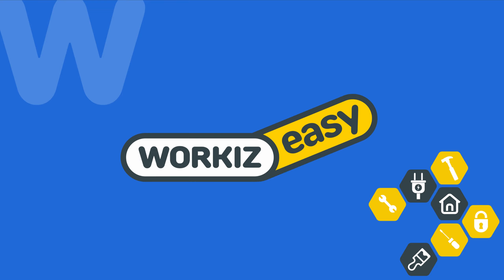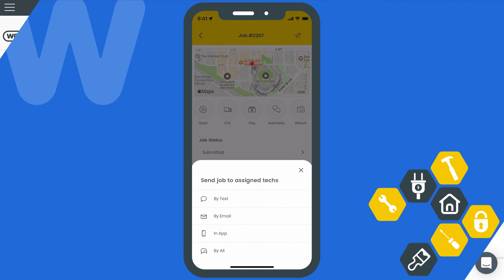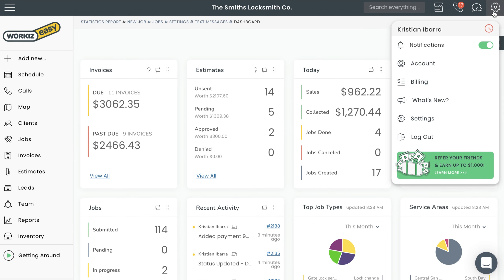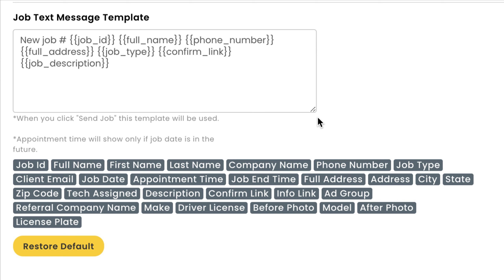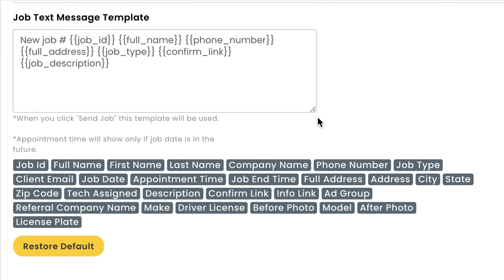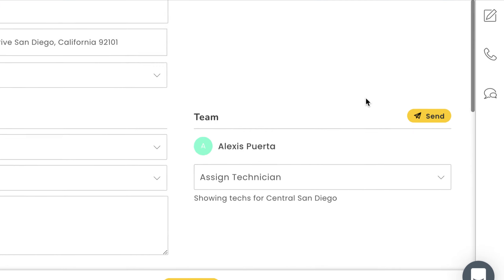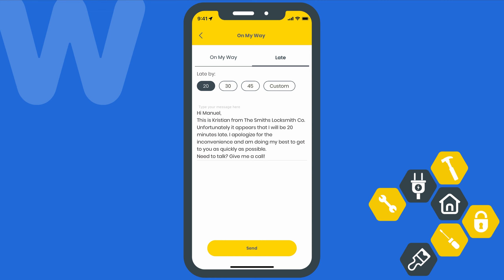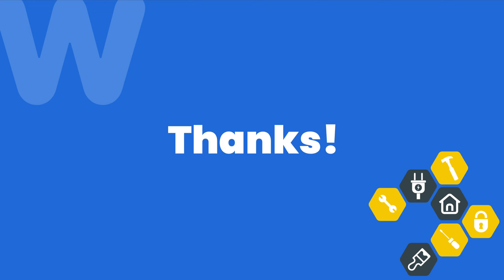Customizing text message templates for jobs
Learn how to quickly customize the text message templates you can send for jobs in Workiz

0:00 Text message templates overview
0:33 Customizing text message templates
1:34 Using text message templates

Ready to give Workiz a try?